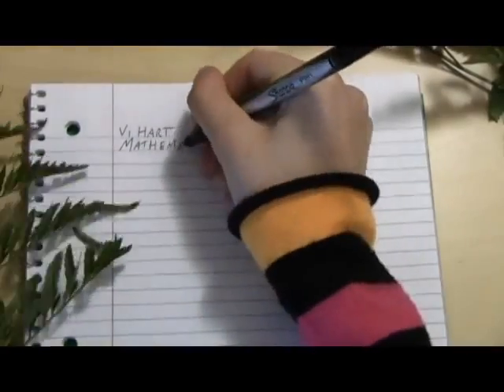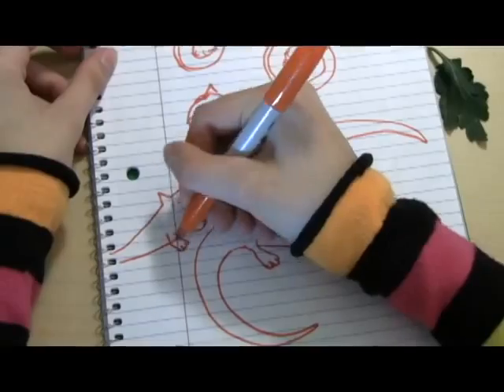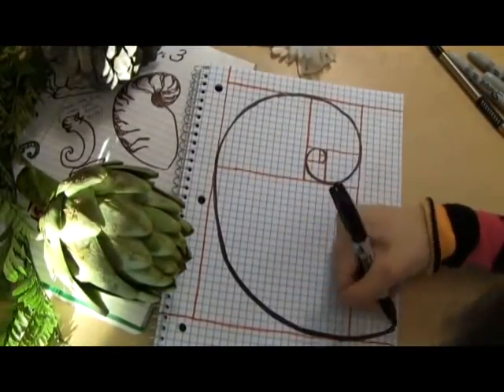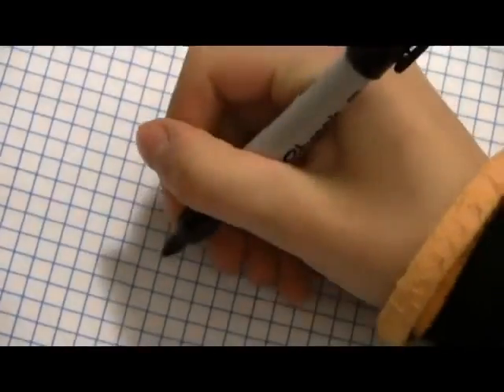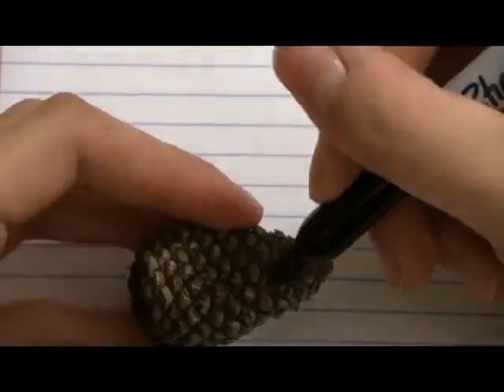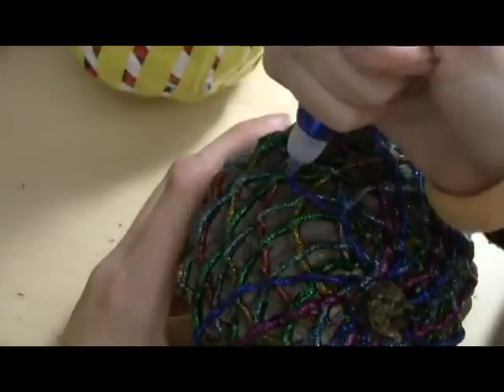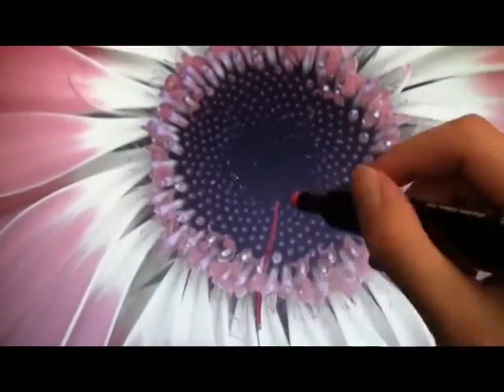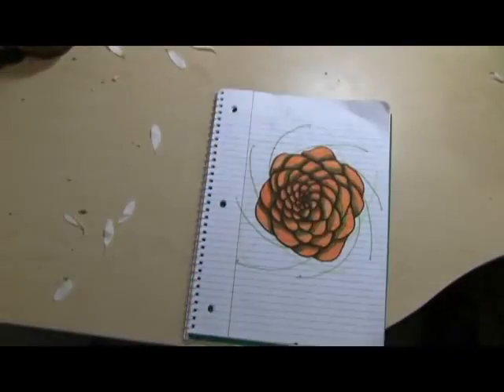The Story of Spirals - Fibonacci number and Plants Part 1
Mathematics is really amazing. And after watching this awesome video, I sure you will agree with me.

Do you like The Story of Spirals - Fibonacci number and Plants Part 1 video?